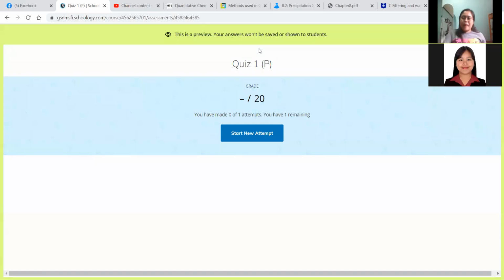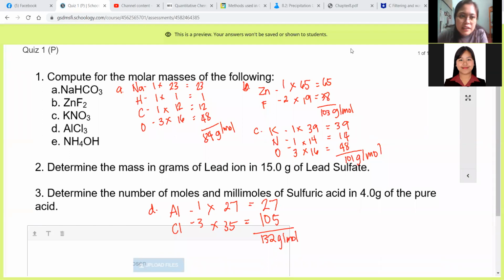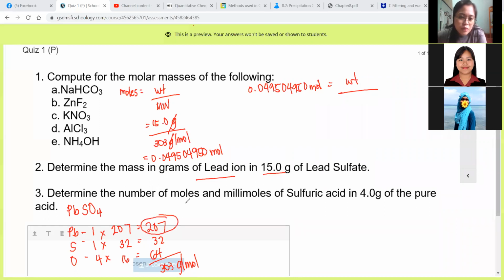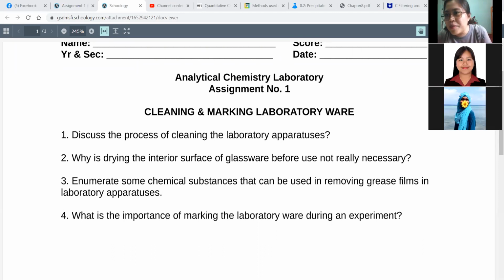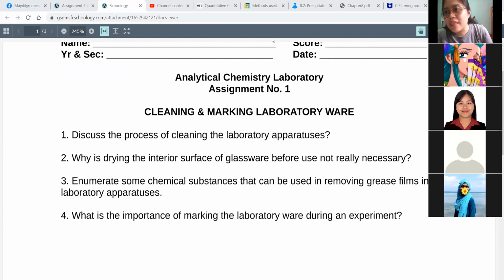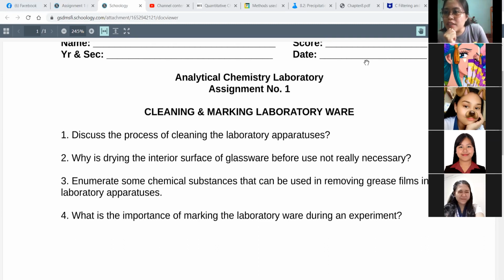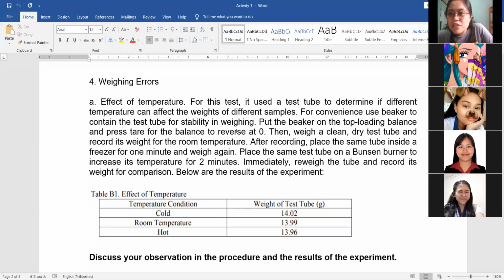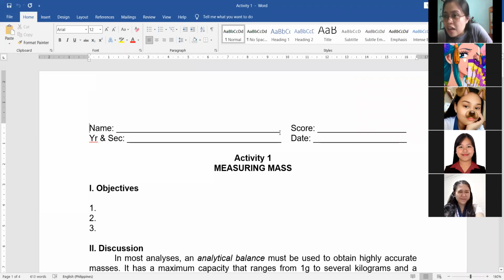QC 1 Lab | Quiz 1 (P) Rationale